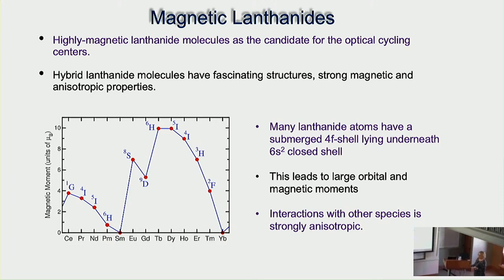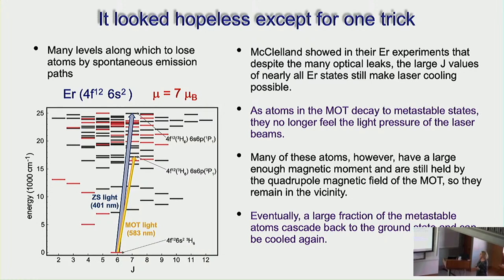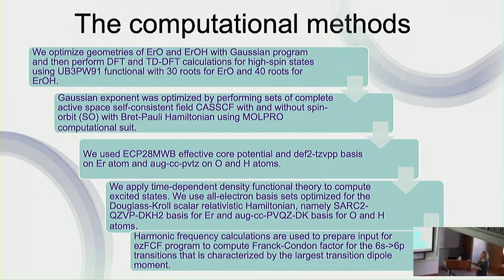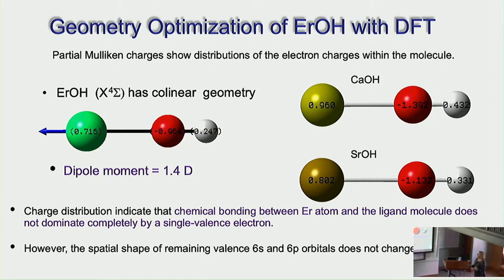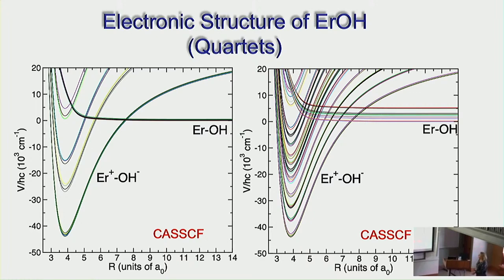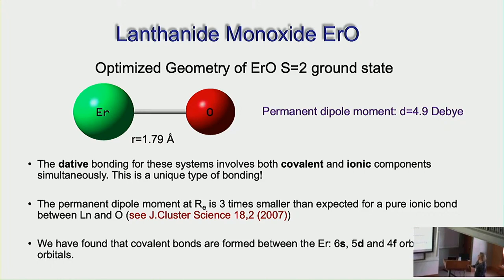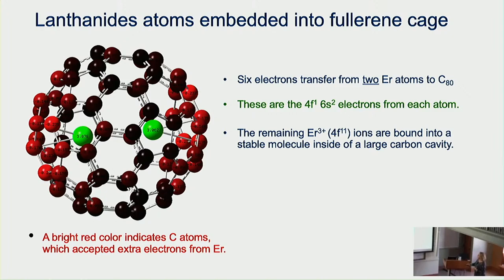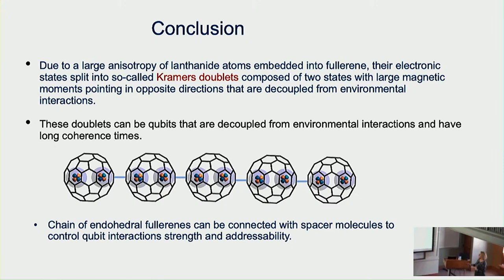Svetlana Kotchigova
This talk is on Laser Coolable Magnetic Hybrids